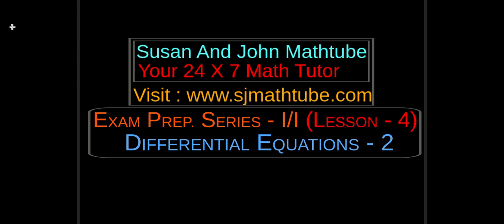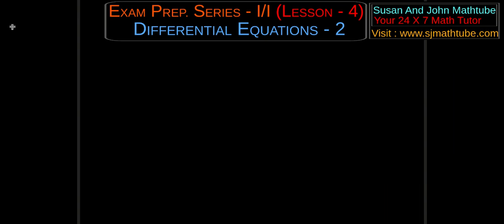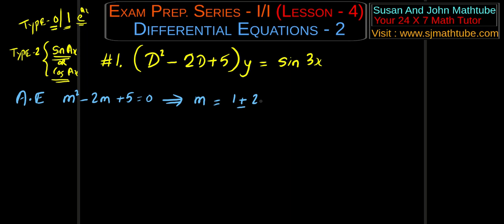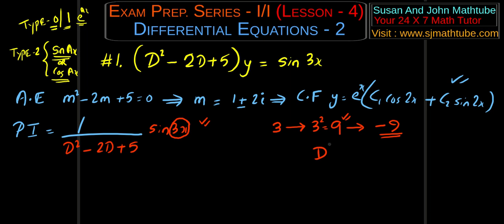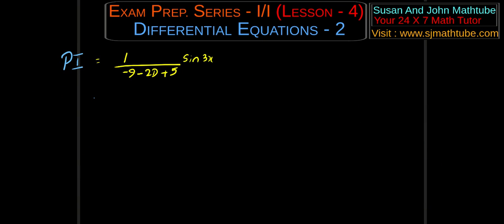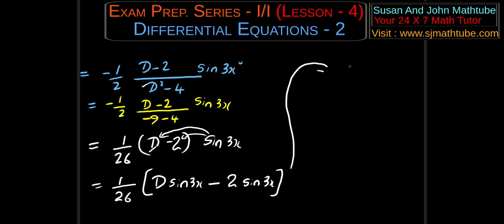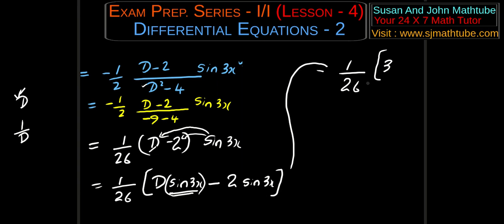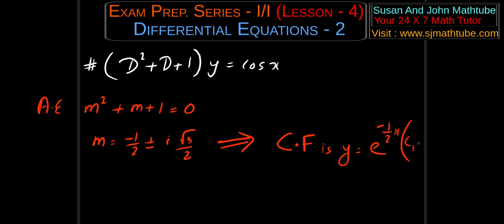EXAM PREP SERIES : TU IOE MATH (I/I) LESSON 4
Differential equation - 2     TYPE 2